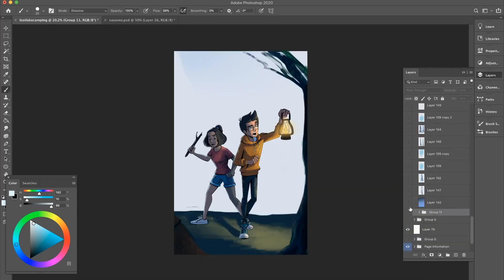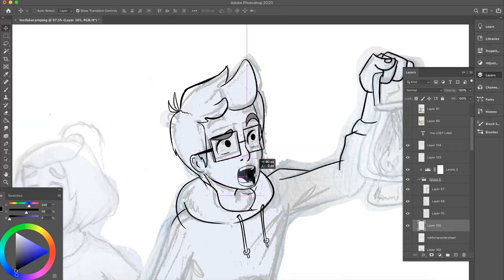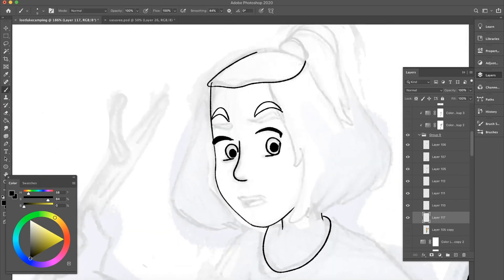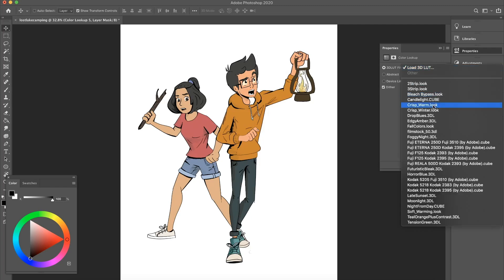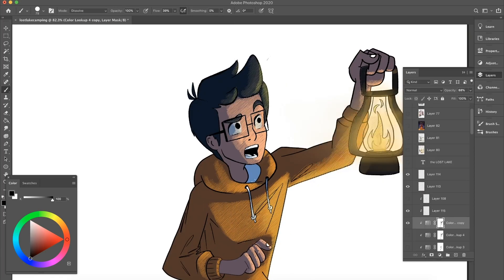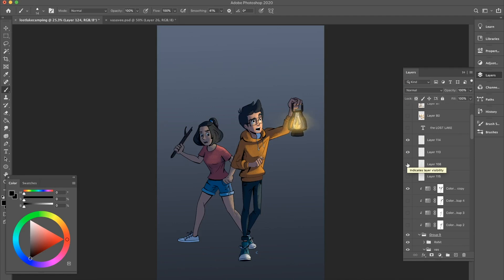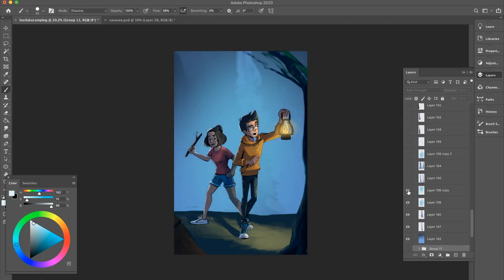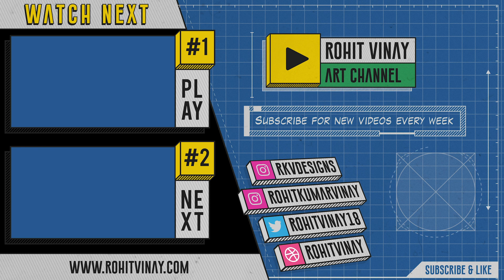Digital painting tutorial for beginners | digital painting a night scene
In this digital painting tutorial for beginners, I will be digital painting a night scene
Following last week's video, I have decided to create a graphic novel/comic, This scene I am digital painting in this video is what I plan to be the cover page and I thought I would use this opportunity to explain my process of digitally painting a night scene. This video is for beginners and advanced artists. This painting is a comic style artwork. This is part of my video series where i teach you how to draw like a pro.

Art Tools I Use:
Wacom Intuos Small - $69
Non-Photo Blue pencil - $7
MacBook pro - $1700

Video Tools:
Nikon D7500 - $900
GoPro Hero black 7
Blue Snowball Mic - $49